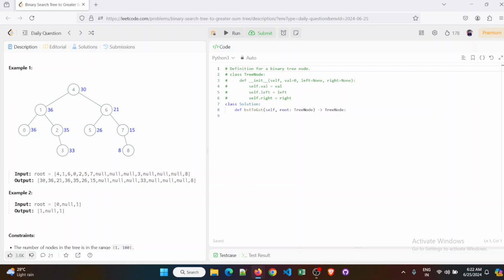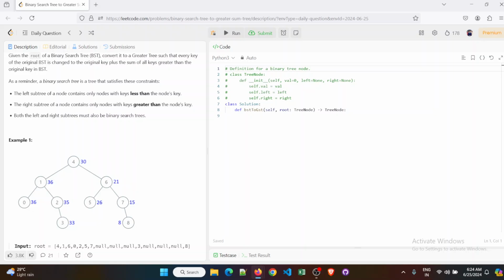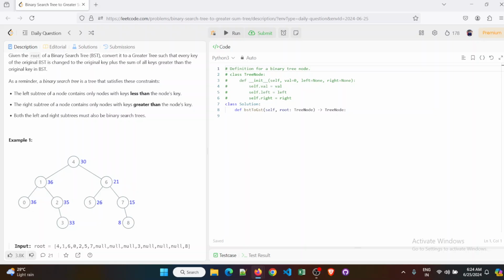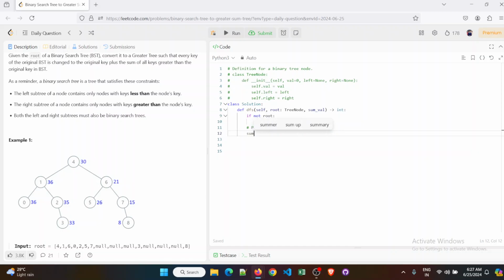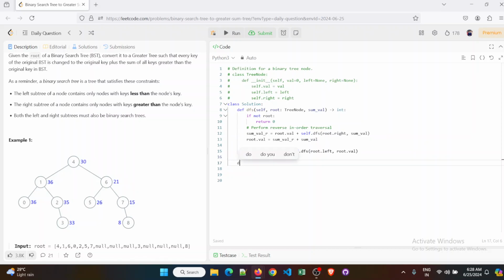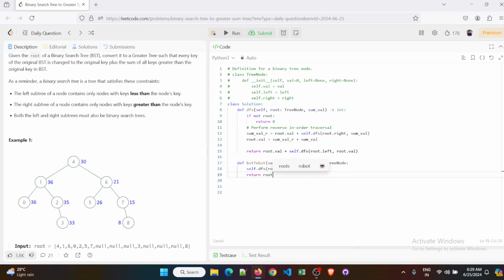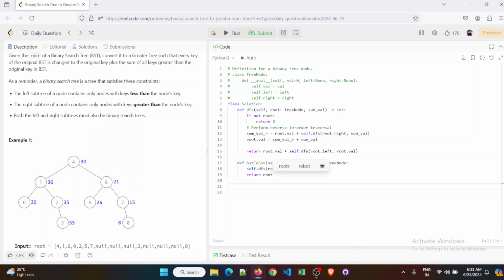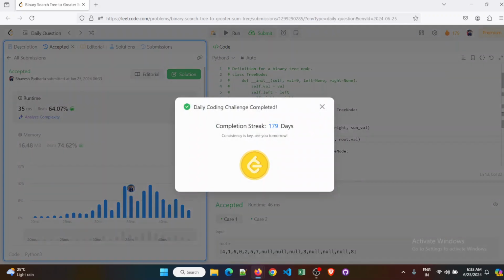Leetcode 1038. Binary Search Tree to Greater Sum Tree Python Solution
Given the root of a Binary Search Tree (BST), convert it to a Greater Tree such that every key of the original BST is changed to the original key plus the sum of all keys greater than the original key in BST.

As a reminder, a binary search tree is a tree that satisfies these constraints:

    The left subtree of a node contains only nodes with keys less than the node's key.
    Both the left and right subtrees must also be binary search trees.